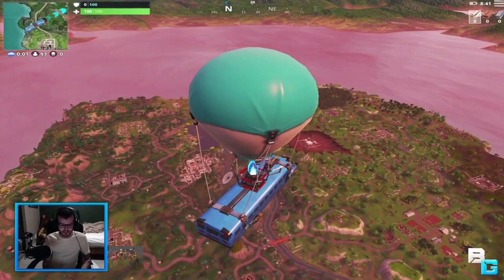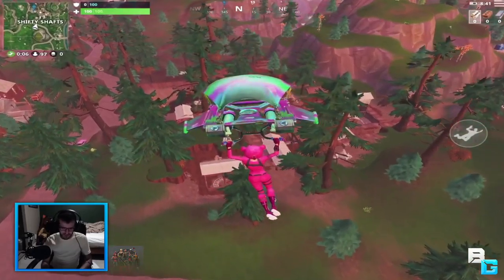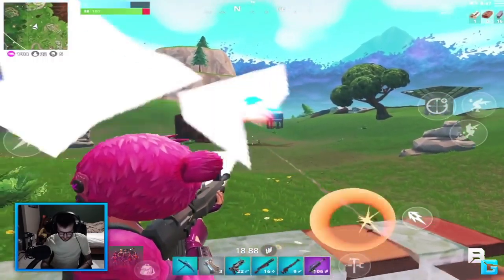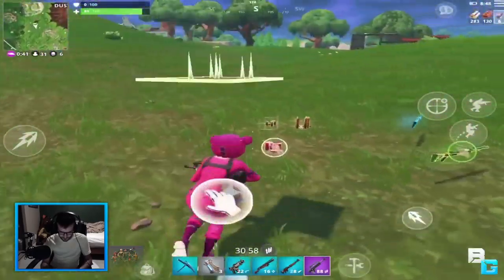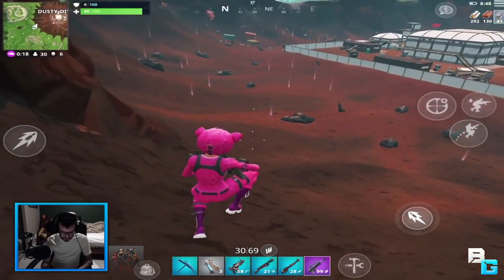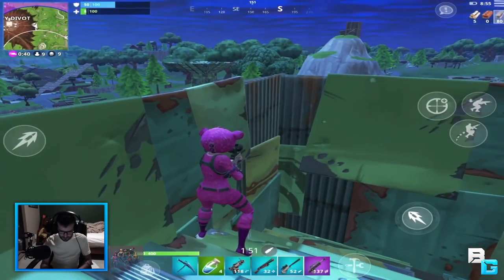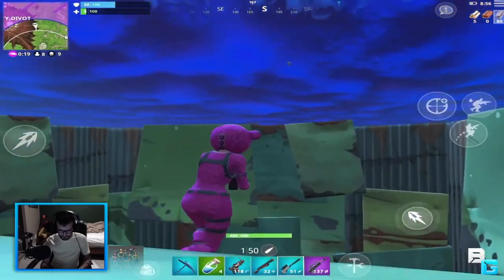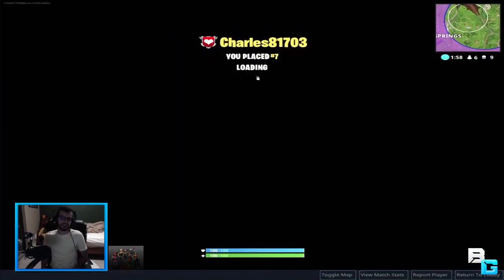FORTNITE - Fortnite Mobile "Customizable Hud Is Here!!" (FORTNITE BATTLE ROYALE)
Fortnite Mobile - "Customizable Hud Is Here!!" #18